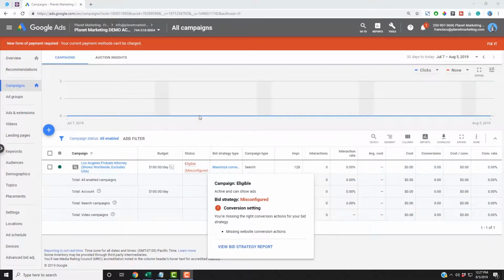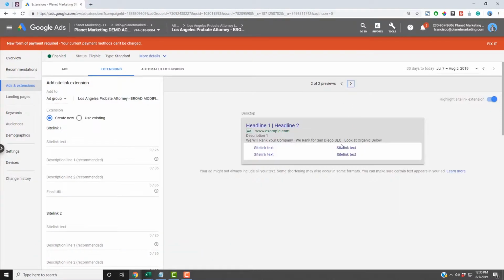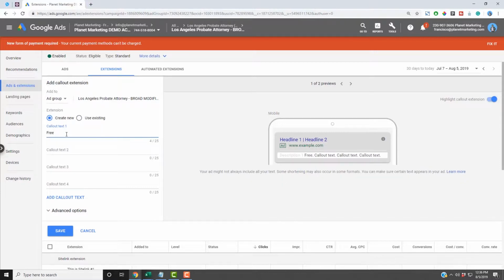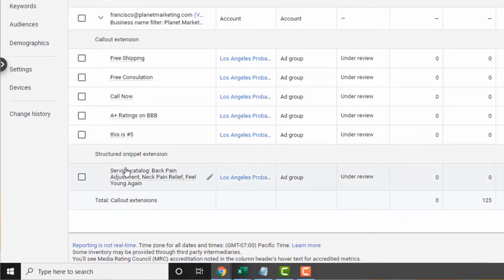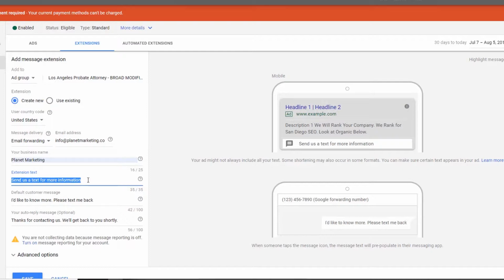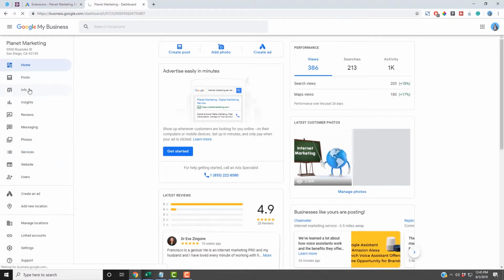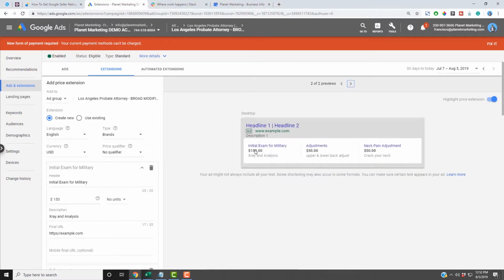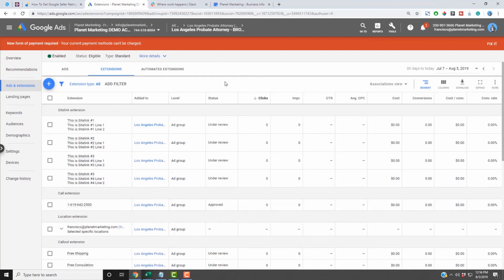Google Ads Extensions Types With Examples. Watch My Screen As I Create Ad Extensions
There are 10 types of Google Ads Extensions when it comes to CPC text ads. PLEASE watch this if you have never used ads extensions or Google Ads. You do not want to mess up this part because it can cost you money.

I actually use site link extensions to get LOWER CPC and HIGHER # OF CONVERSIONS!

Call this a boring video, but it's informative.
BTW, here is Google's breakdown of the extensions

We are an internet marketing company. We focus on making your phone ring, getting people to walk into your shop, or shop online. The advertising platforms we use are Facebook Ads, Google Ads, and YouTube Ads. We do other things too, but in the end, it's about getting the client sales.

ADVERTISE TODAY, GET SALES TOMORROW!